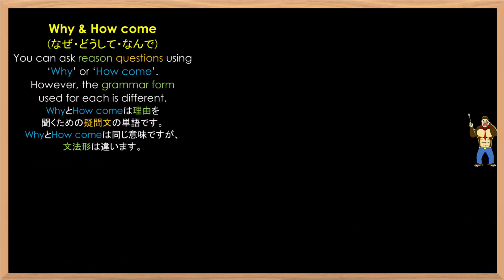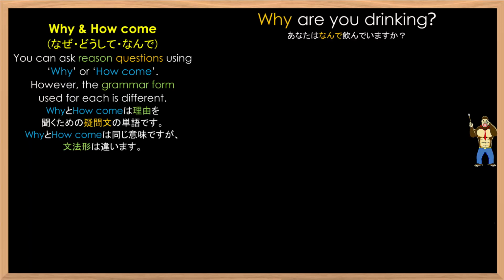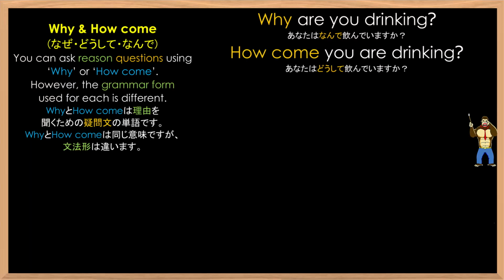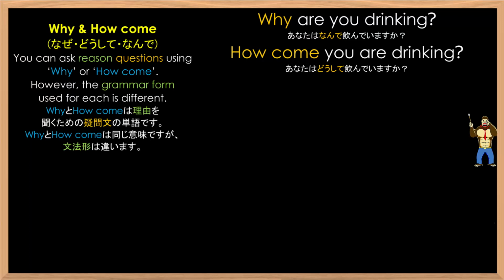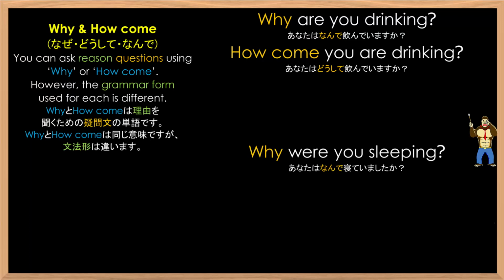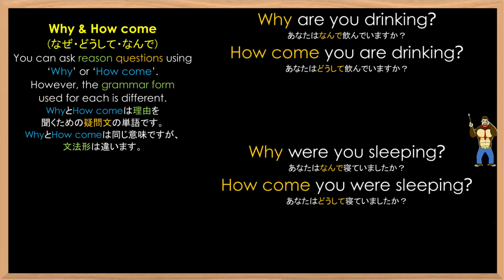Grammar Lesson #151 Why are -ing? How come? 文法のレッスン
In this video, we will review the grammar points and some examples for Why are -ing, How come.

このビデオではWhy are -ing?, How come (どうして、なんで、なぜ)の文法のレッスンと例文の練習します。

For more practice with this lesson or other lessons and tests, please

もっと練習したかったら、 へ行けば14000以上のレッスンとテストを利用して楽しく学べます。